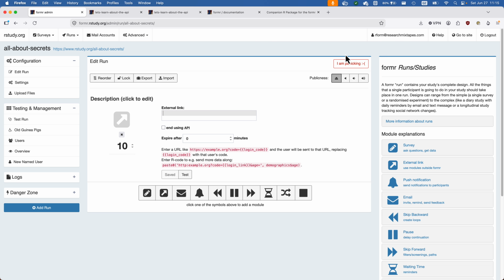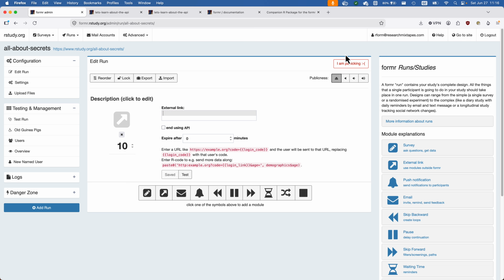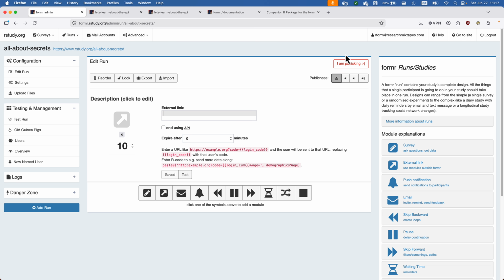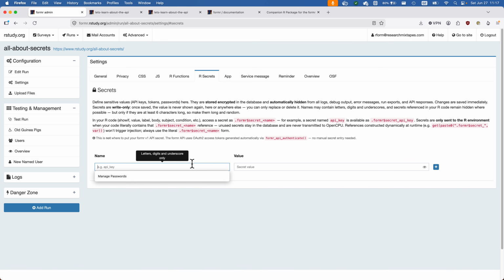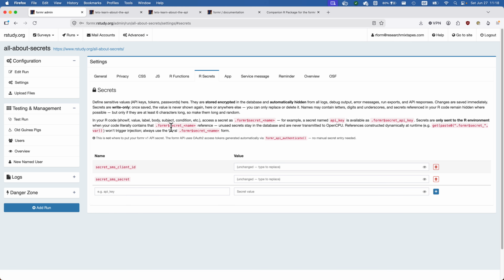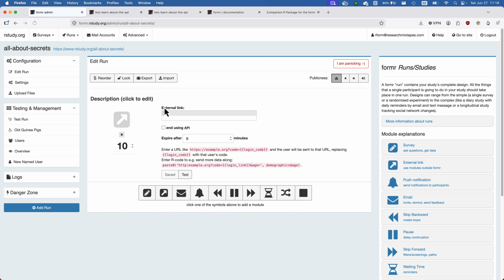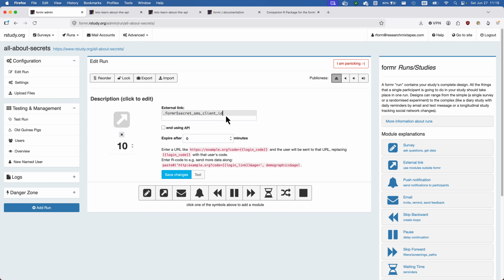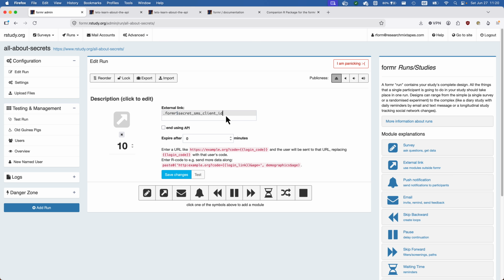How to store and use secrets in formr